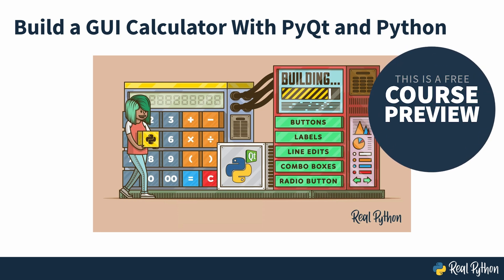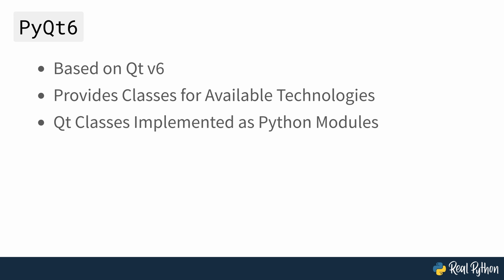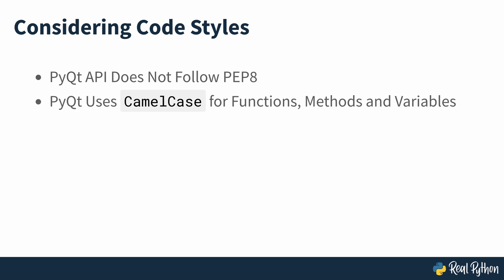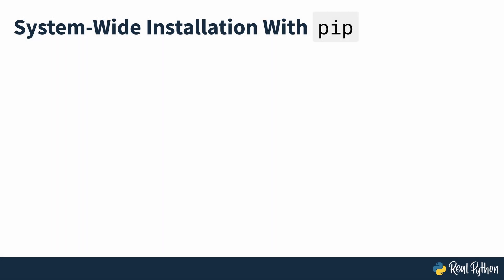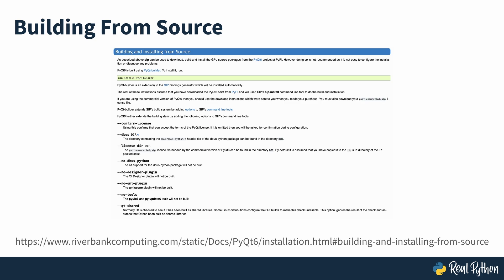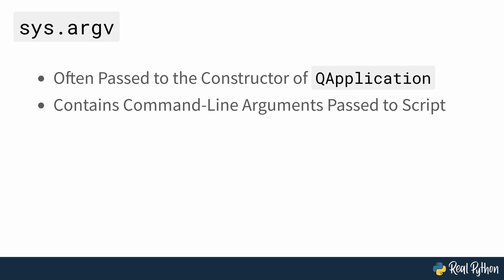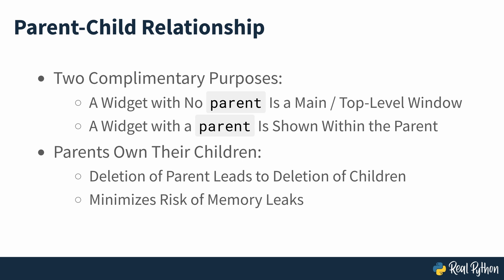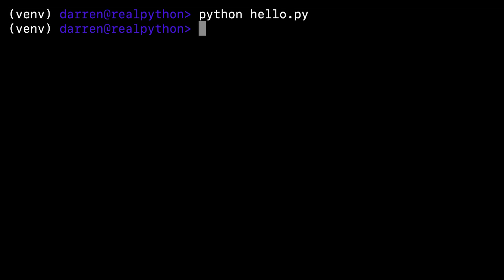Starting to Build a GUI in Python With PyQt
This is a preview of the video course, "Build a GUI Calculator With PyQt and Python." Even though web and mobile applications appear to have taken over the software development market, there’s still demand for traditional graphical user interface (GUI) desktop applications. If you’re interested in building these kinds of applications in Python, then you’ll find a wide variety of libraries to choose from. In this video course, you’ll learn the basics of building GUI desktop applications with Python and PyQt.

The rest of the course covers:
- Create graphical user interfaces with Python and PyQt
- Connect the user’s events on the app’s GUI with the app’s logic
- Organize a PyQt app using a proper project layout
- Create a fully functional GUI application with PyQt